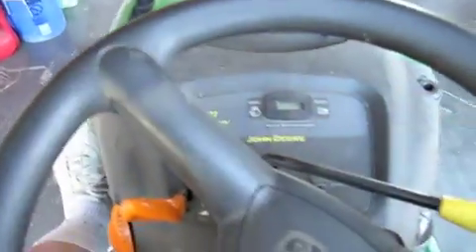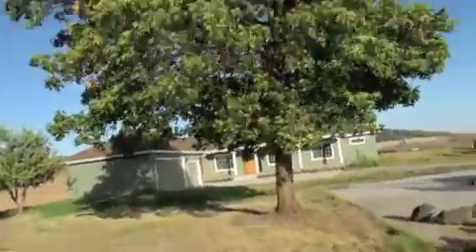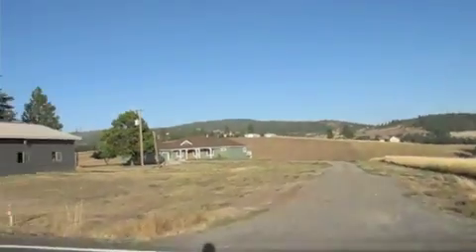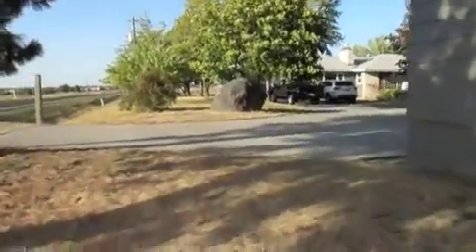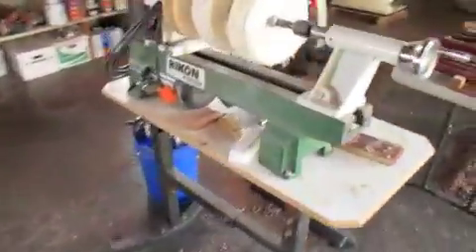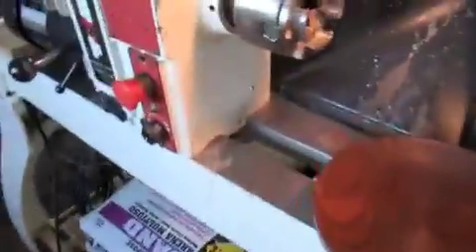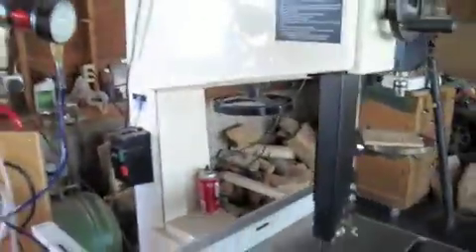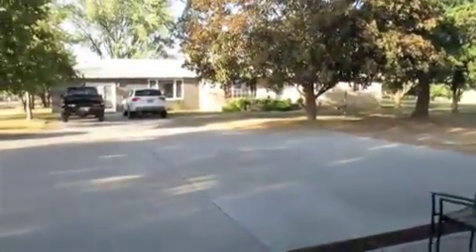Tour around the farm